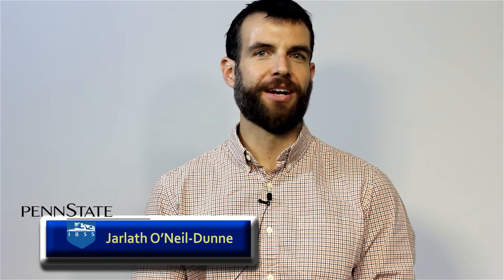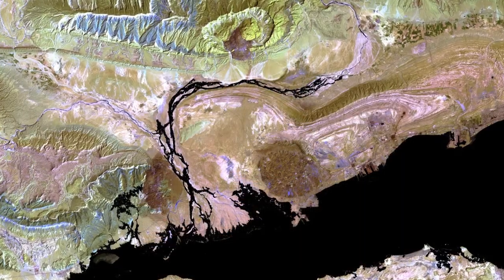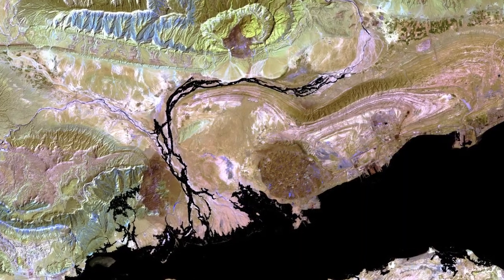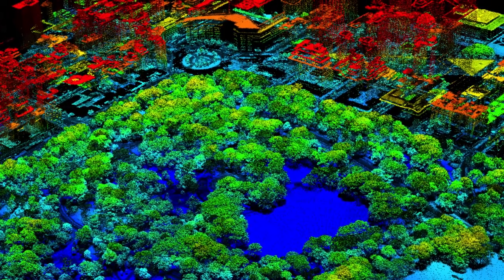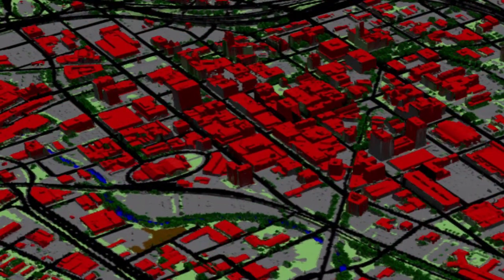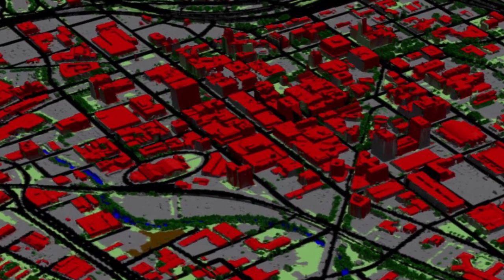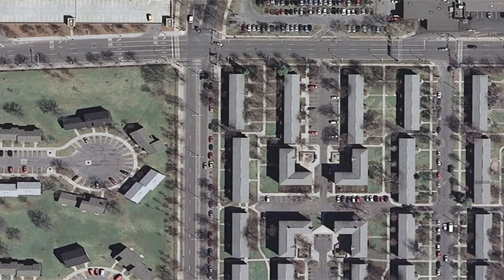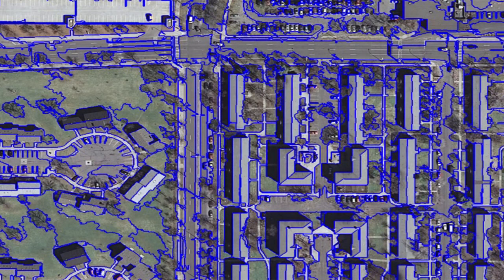Geography 883 Promotion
This video was created for Penn State's GIS degree with the assistance of Jarlath O'Neil Dunne and the John A. Dutton e-Education Institute